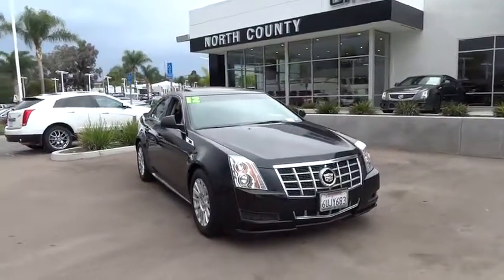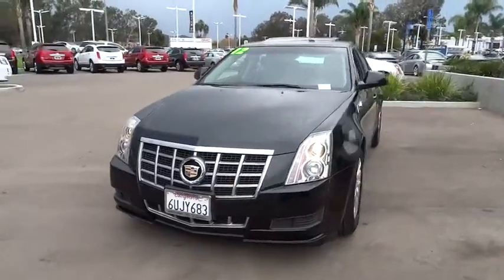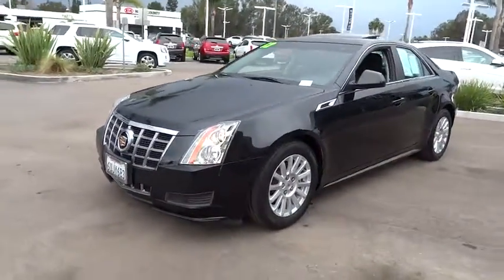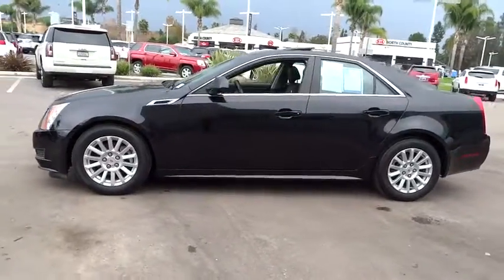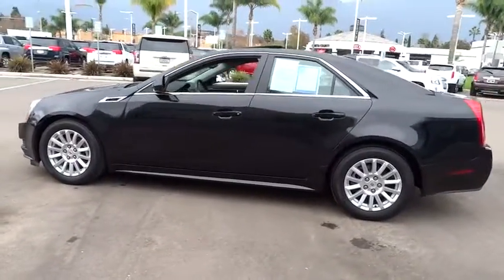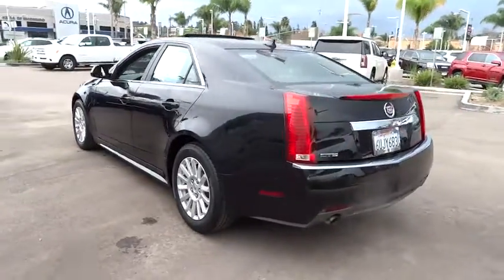2012 Cadillac CTS San Diego, Escondido, Carlsbad, Temecula, Palm Springs, CA P737295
2012 Cadillac CTS

1515 Auto Park Way N